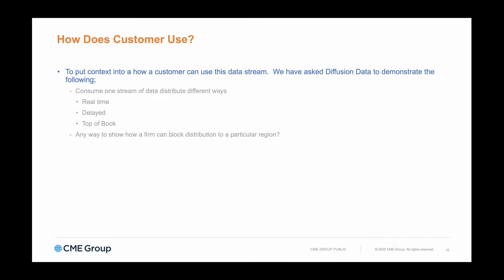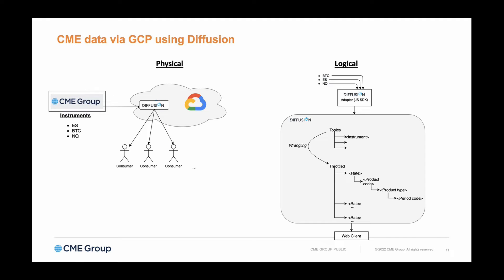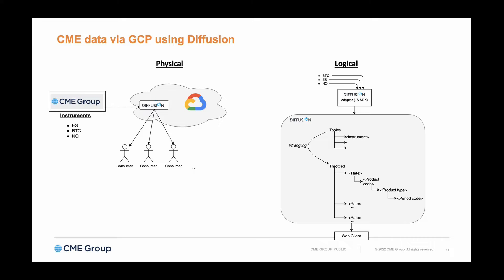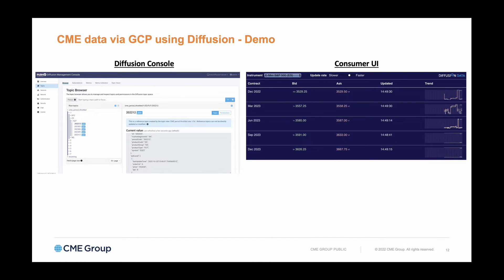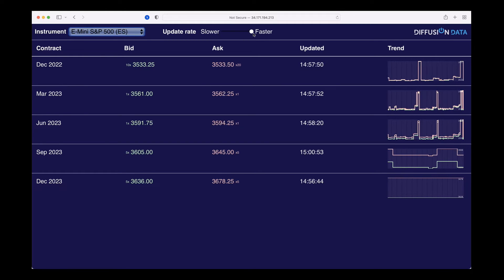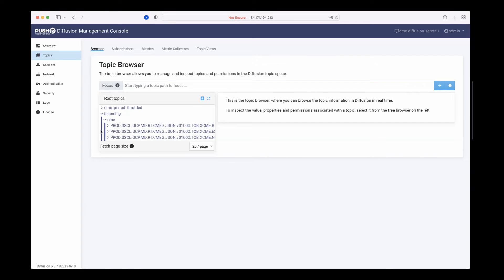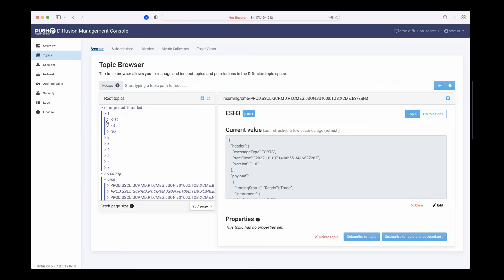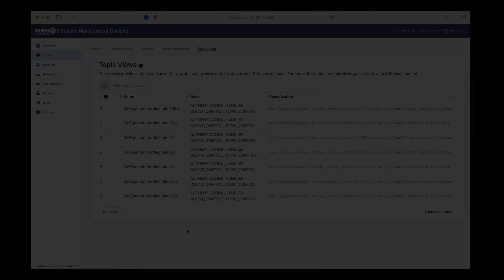Diffusion Demonstration For WFIC22